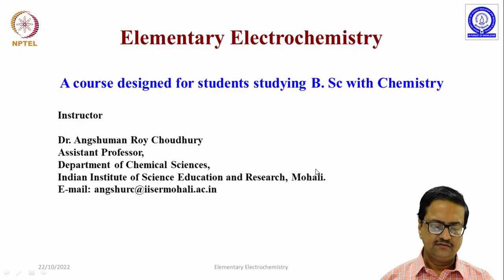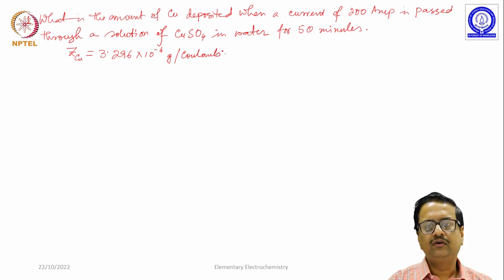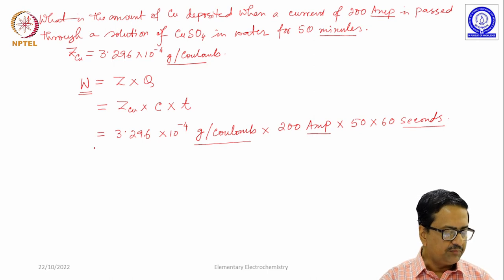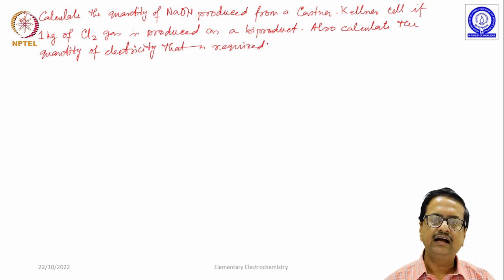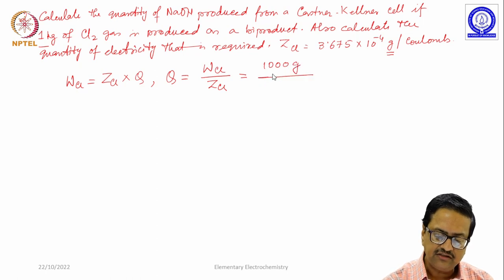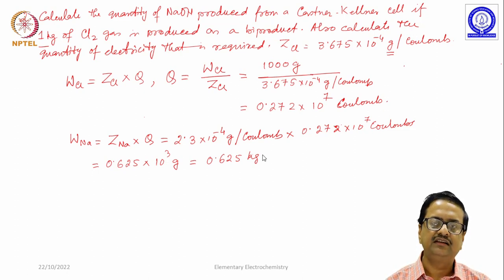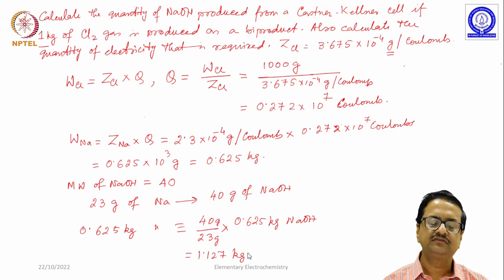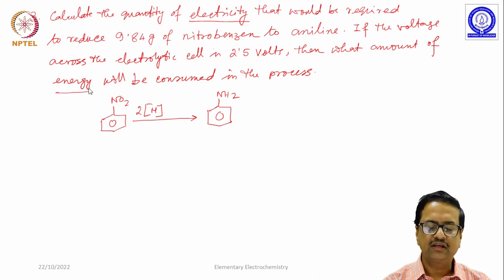Numerical Problems on Faraday's Laws of Electrolysis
Mathematical Problems on Faraday's First and Second Laws of Electrolysis was discussed.                                                                                                                                                                               Numerical problems on Castner Cell for was discussed.